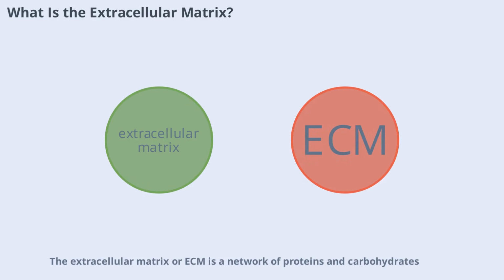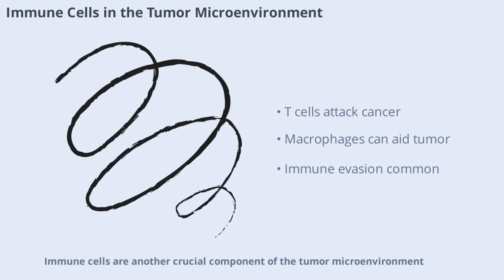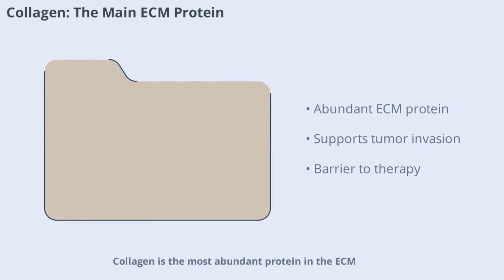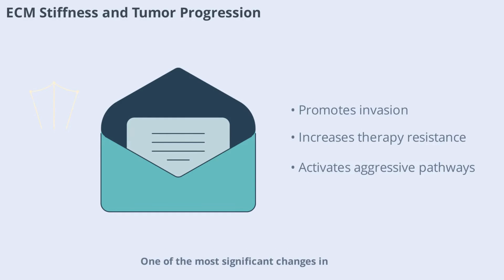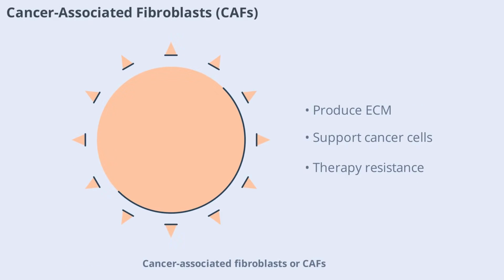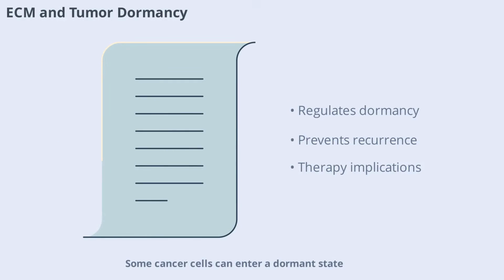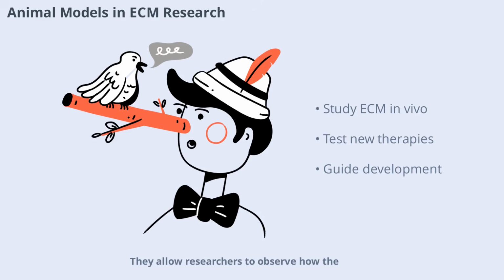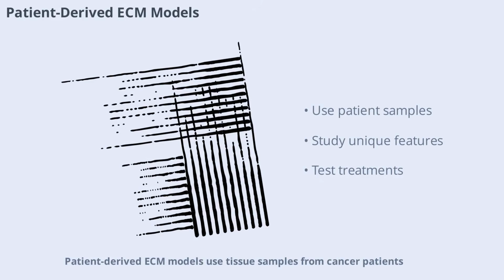Cellular and Extracellular Matrix in the Tumor Microenvironment (14 Minutes)